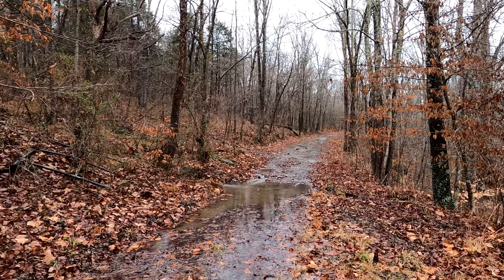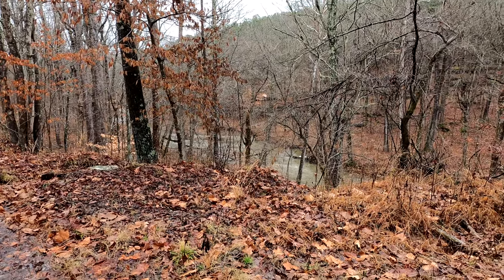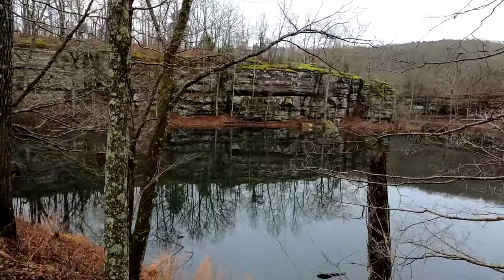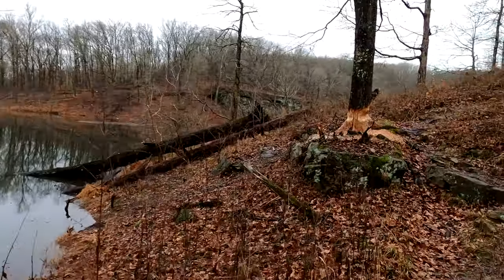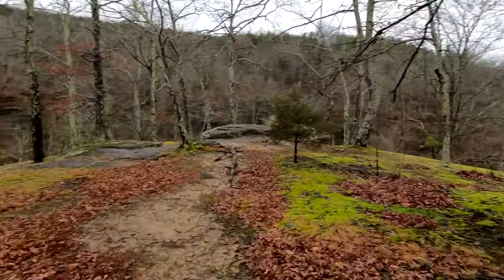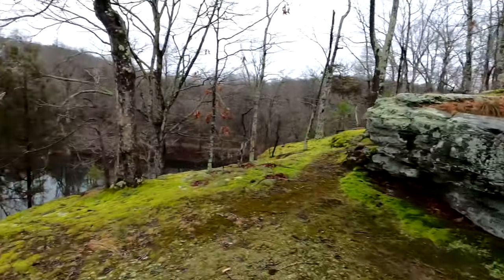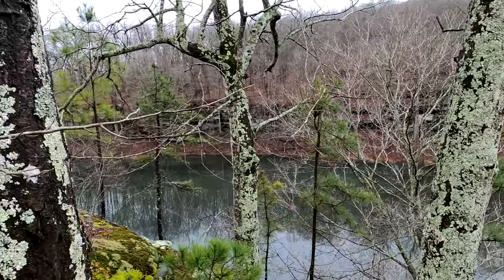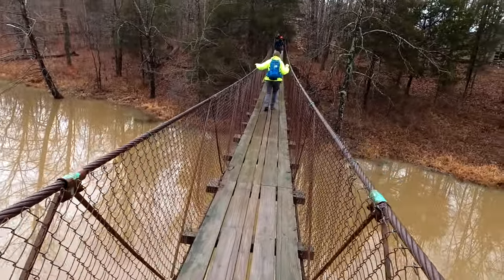Camp Ondessonk Chronicles: Hogg Bluff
Exploring Hogg Bluff from Camp Ondessonk in Ozark, Illinois. This was filmed on private property with permission. and contact the camp before entering their property. Consider leaving a donation (big or small) as they are allowing the public to hike their trails for free.

Again, make sure you get permission beforehand otherwise you are trespassing!

and become a premium member for a no-risk low monthly fee

-Elizabeth W.
-Grant T.
-Erik B.

WARNING: The area filmed in this video contains dangerous conditions and features. Always put safety before all else. Watch your step, don't handle wildlife and be mindful when conditions are wet and slick. People have died around this area because they didn't put safety first.

All footage is copyright Hiking with Shawn. Hiking with Shawn is a nationally registered trademark of Hiking with Shawn, LLC. Footage may not be repurposed without official permission beforehand. All videos filmed on public land (both state and federal) are NOT monetized per the required permit regulations for commercial use. Monetized videos are filmed on private property where permission has been granted.